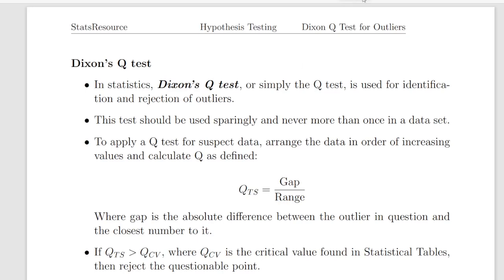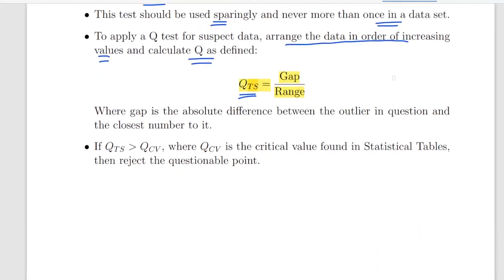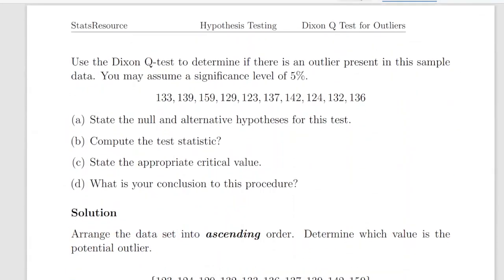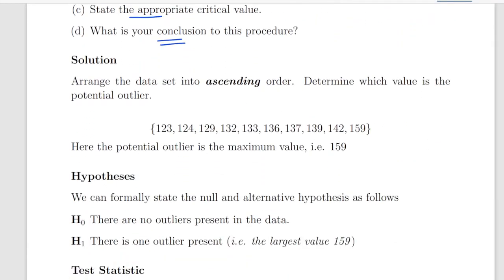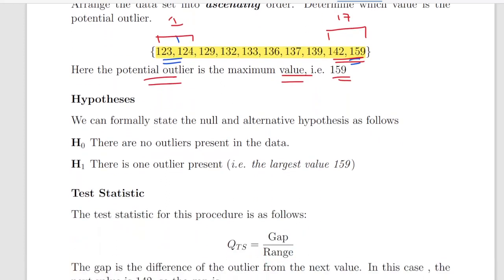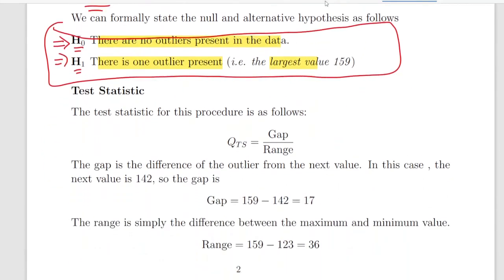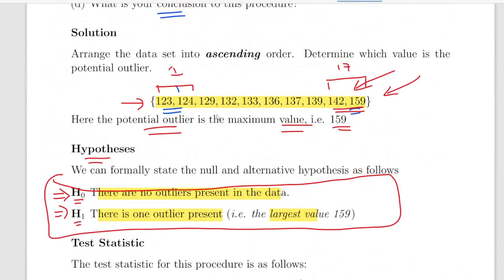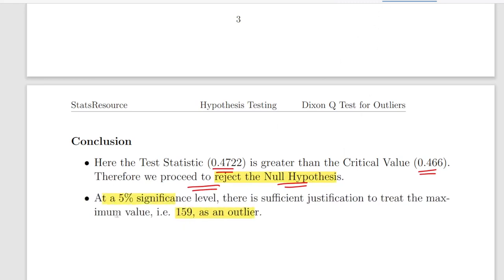Dixon Q Test - Worked Example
StatsResource.github.io - Dixon Q Test

Ref: MRSB 015 DixonQTest